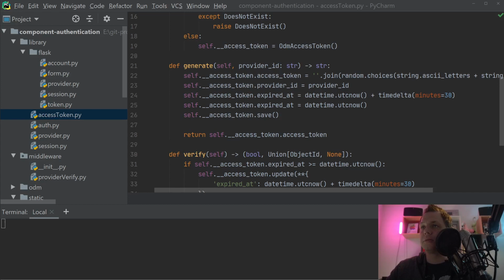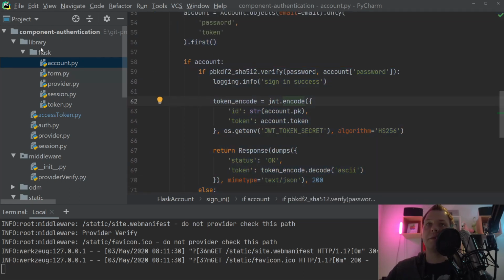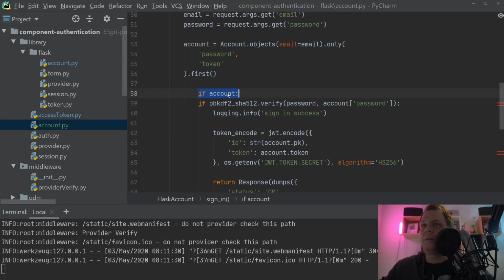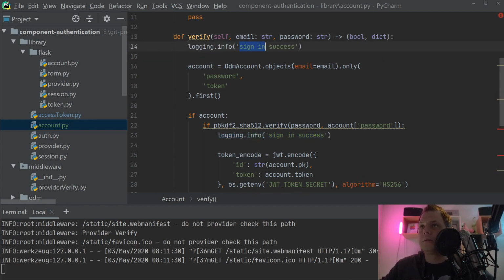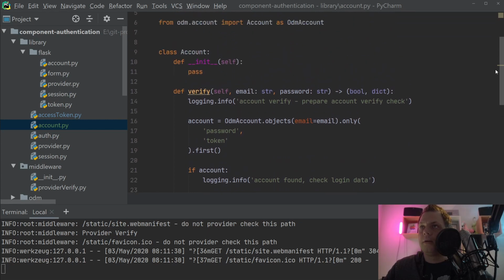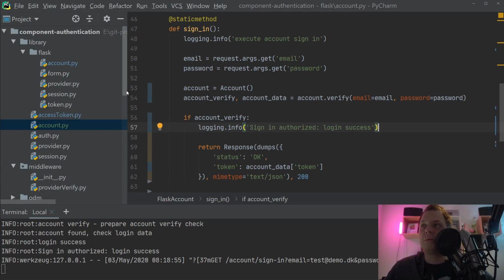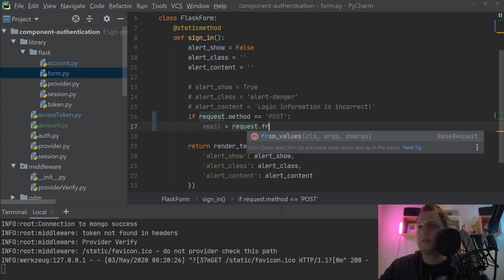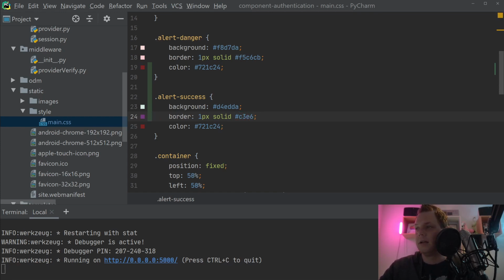Confirm account login from client in Web-UI - Project: Authentication - Part 14